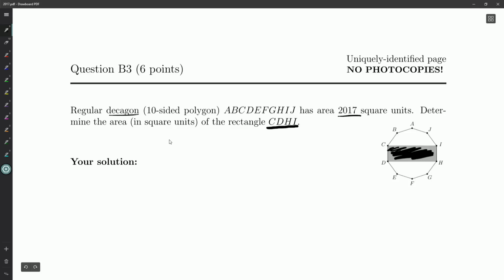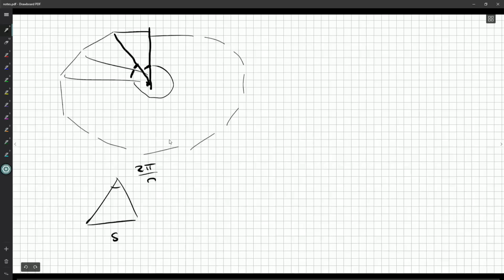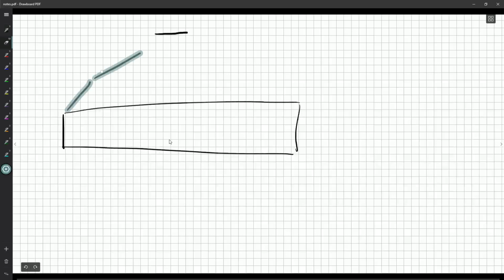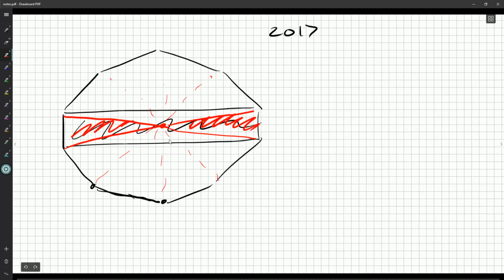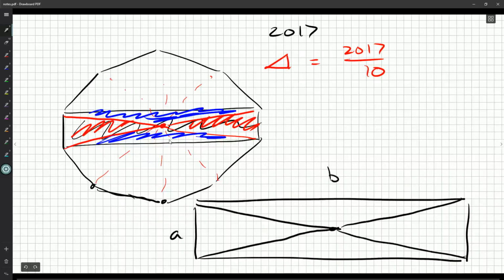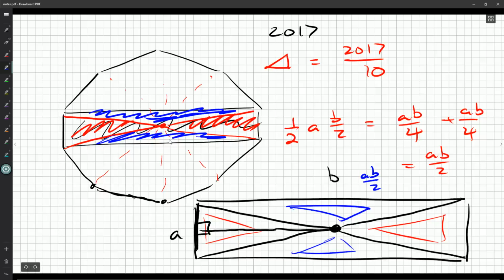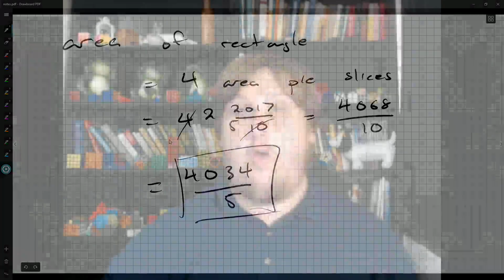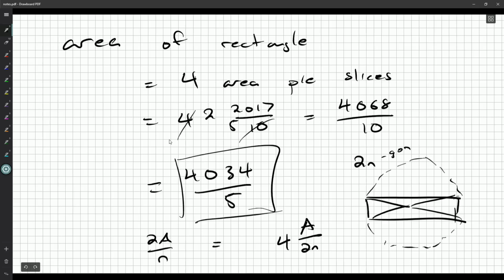COMC 2017 B3